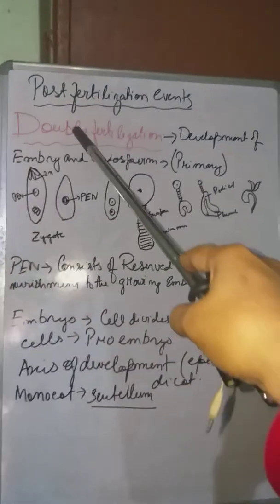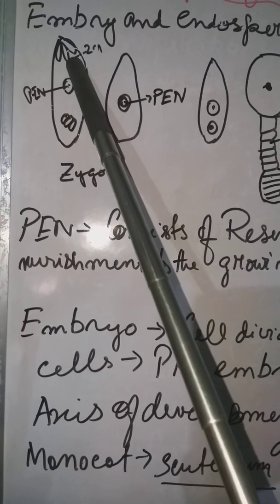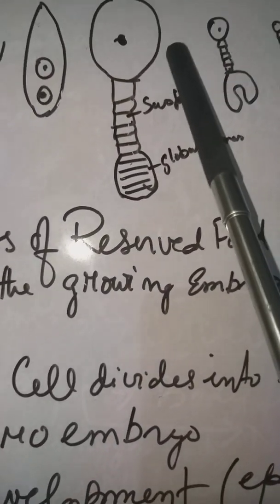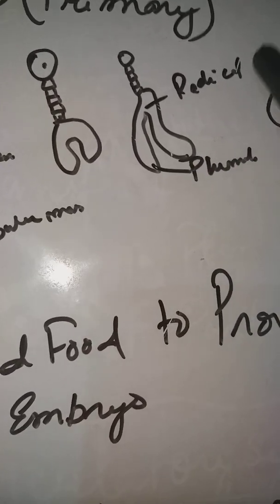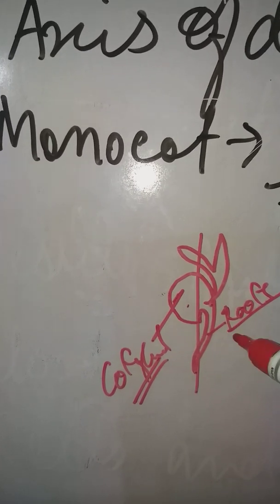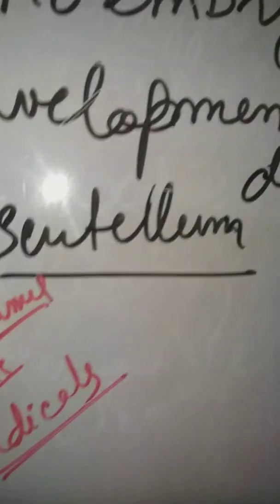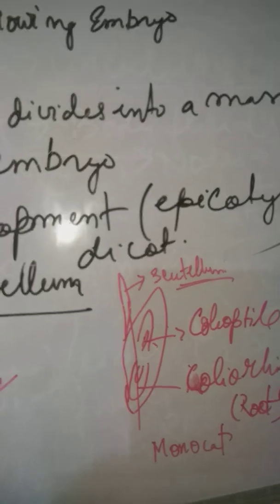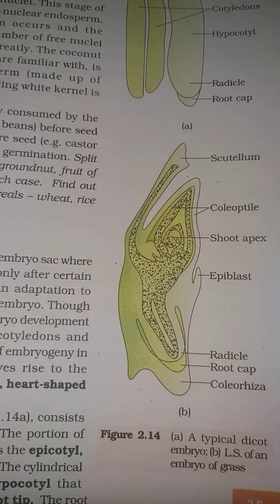post fertilization events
embryogenesis